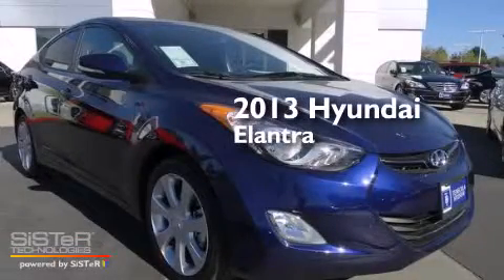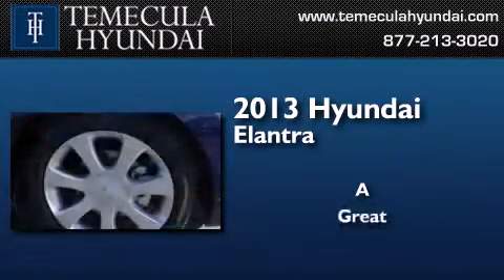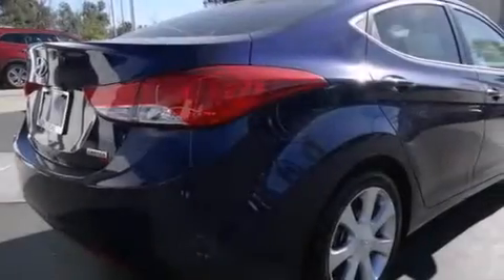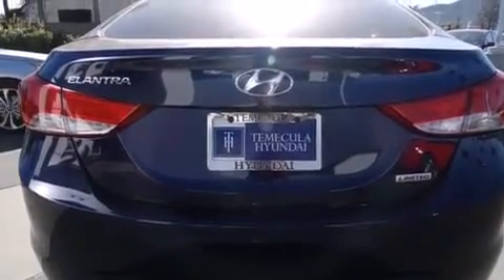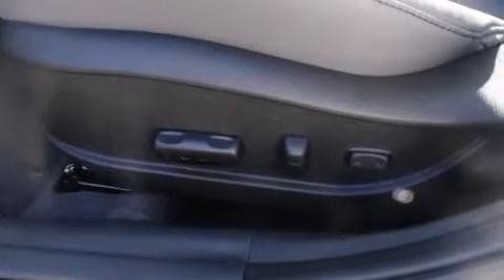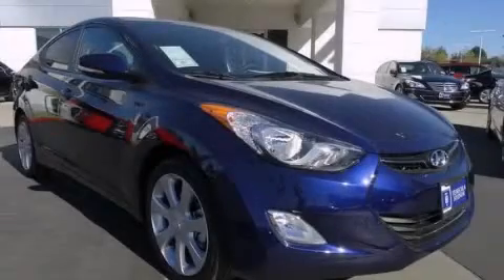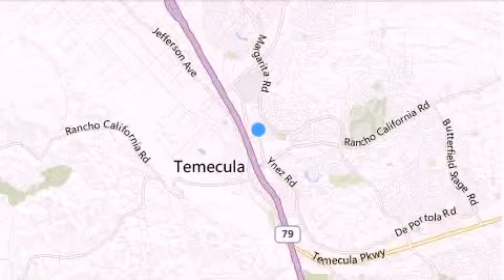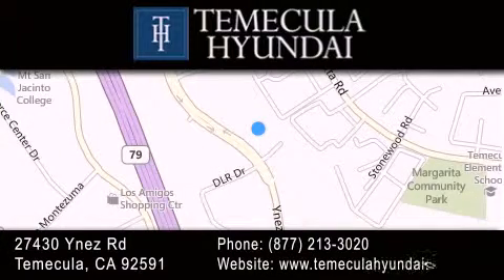2013 Hyundai Elantra Temecula CA 92591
We have been honored to serve the Temecula CA area , we promise that your experience at our dealership will exceed your expectations ! Year : 2013 Make : Hyundai Model : Elantra Engine : 4 cyl 1.8L MPI DOHC Exterior : Blue Miles : 11 Stock : 131141 Temecula Hyundai 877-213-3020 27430 Ynez Road Temecula , CA 92591